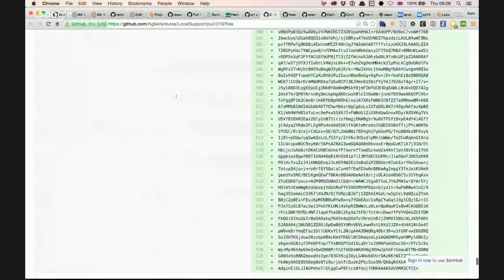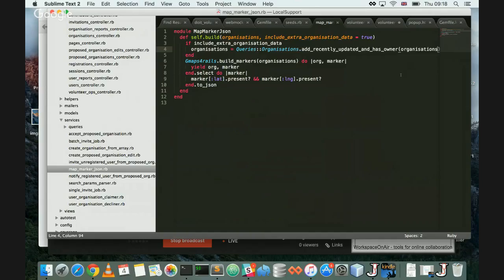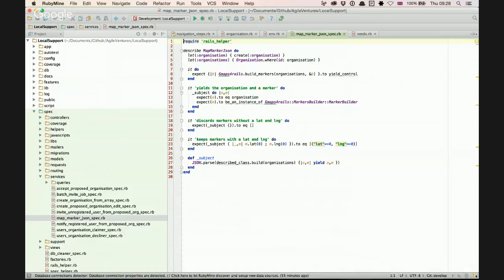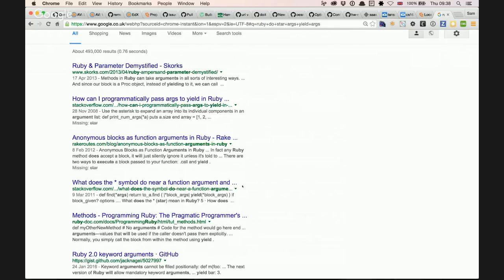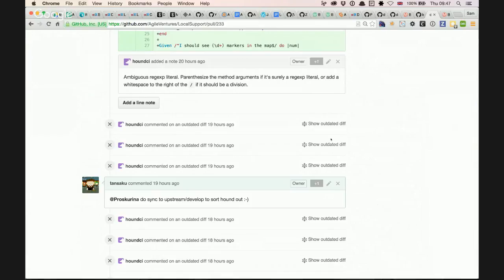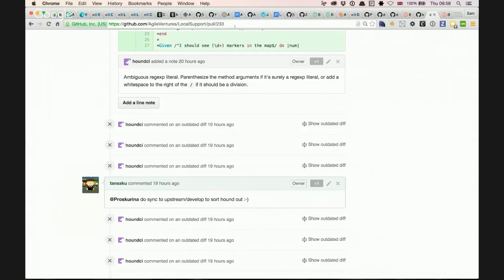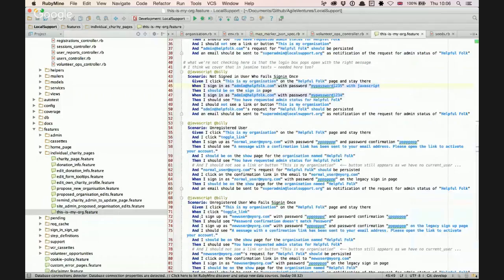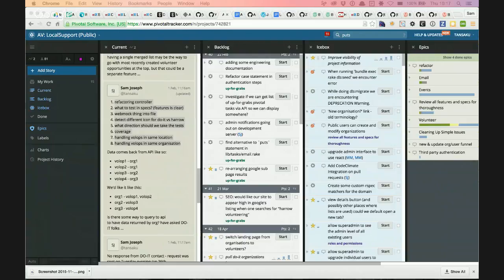PairProgramming on LocalSupport